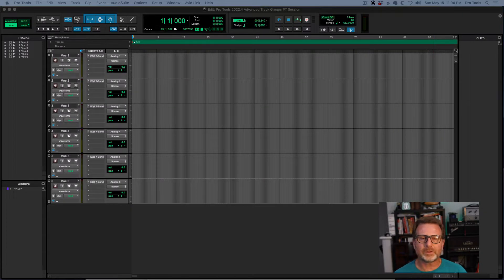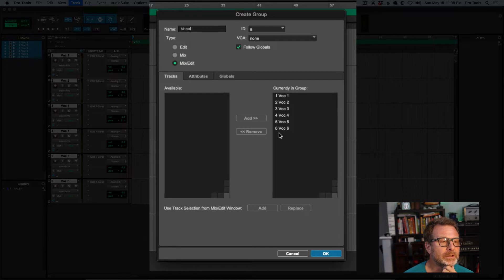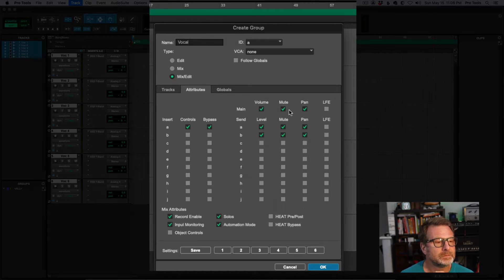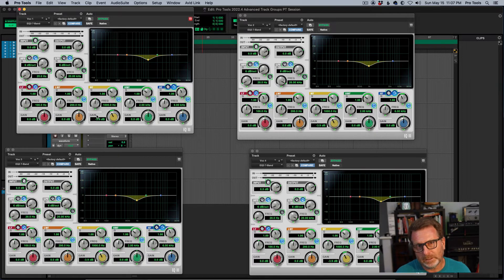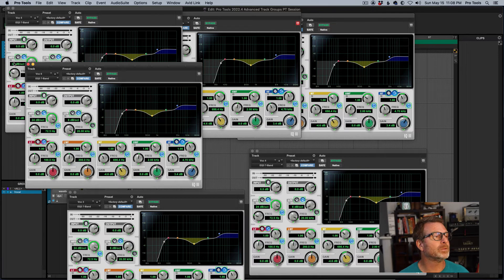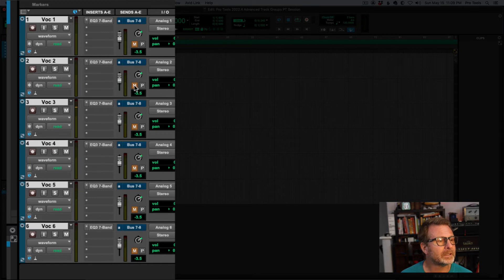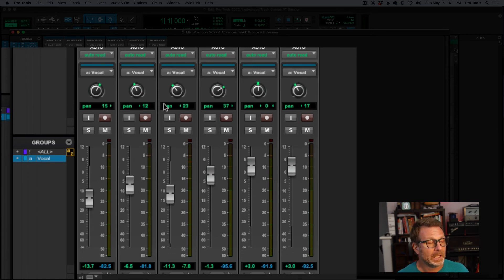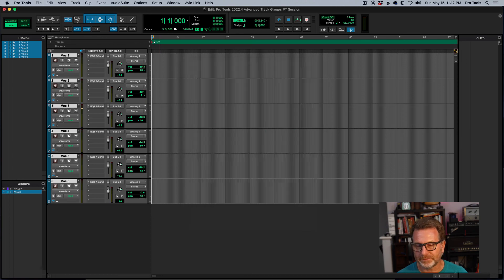Pro Tools Studio 2022 4 Advanced Track Groups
Yet another feature previously only found in Pro Tools Ultimate now in Pro Tools Studio... Advanced Track Groups!  Group plugins, sends , etc.